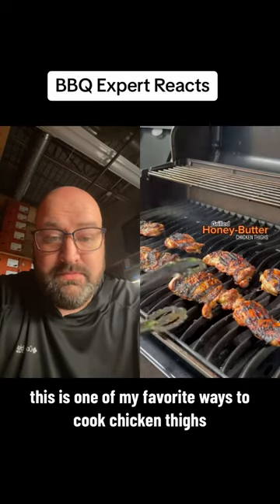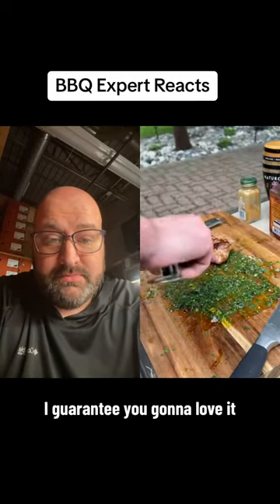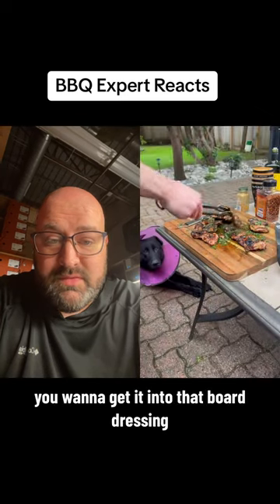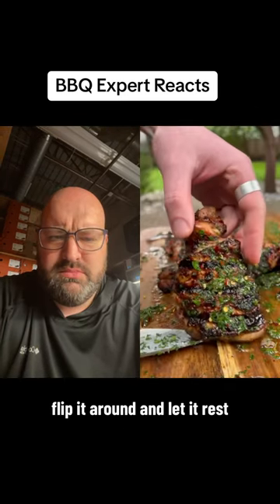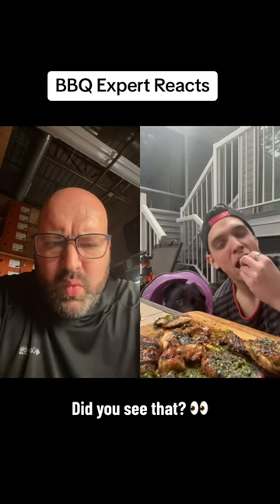What the dog doin? 👀🦮🐕